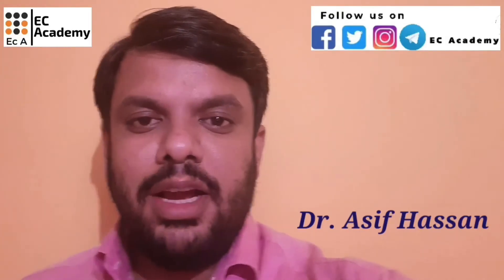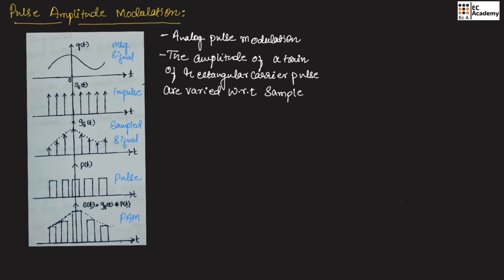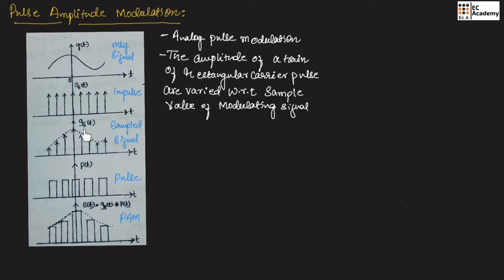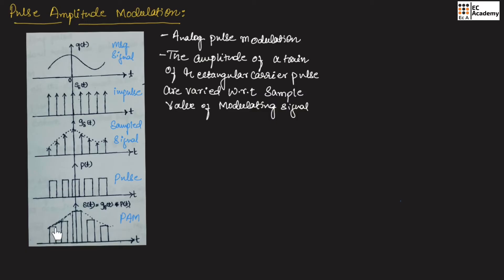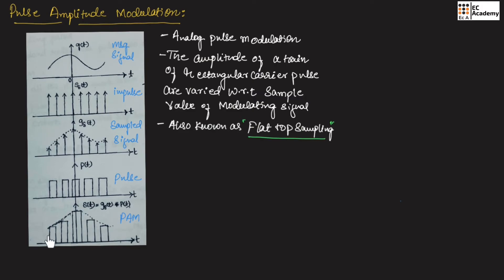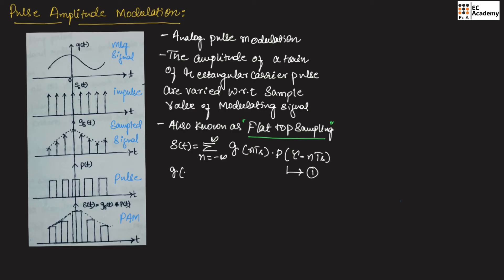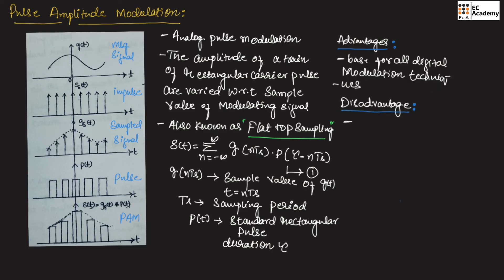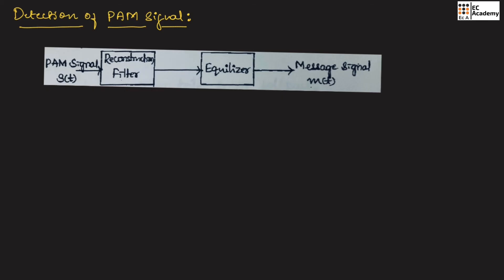CT#45 PAM - Pulse Amplitude Modulation, generation and detection || EC Academy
In this lecture, we will understand PAM - Pulse Amplitude Modulation, generation and detection in communication systems.